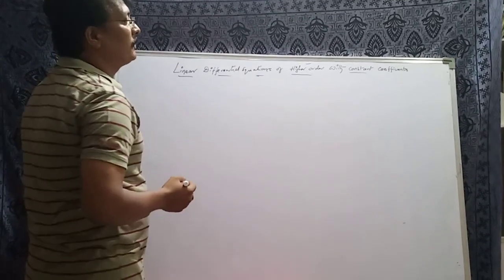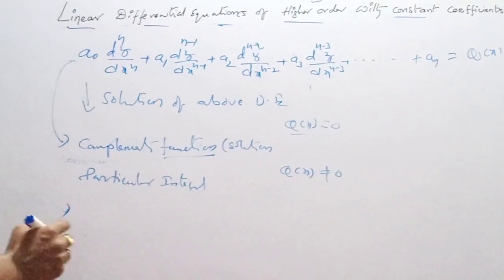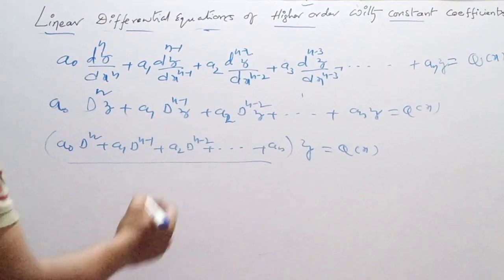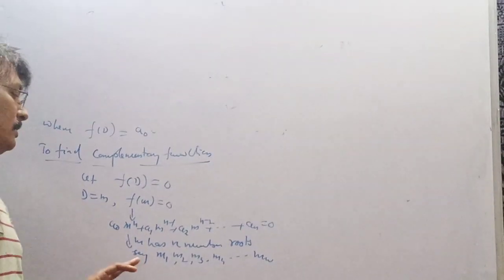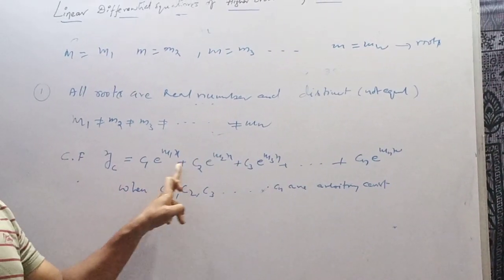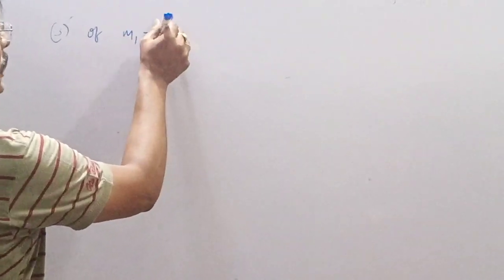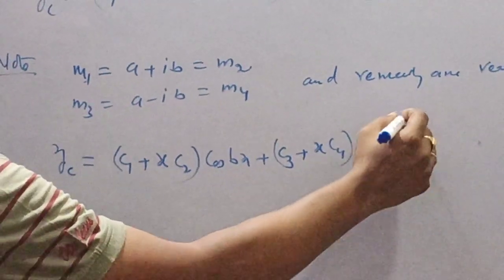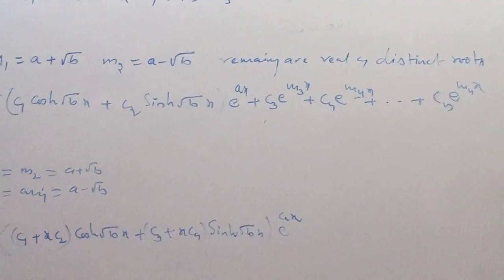Differential Equations part-10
Complementary Functions